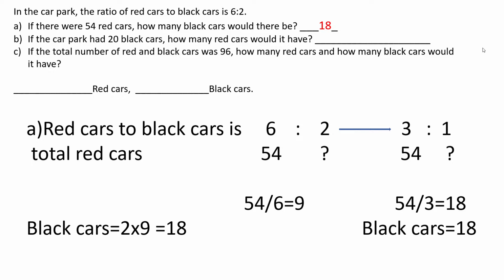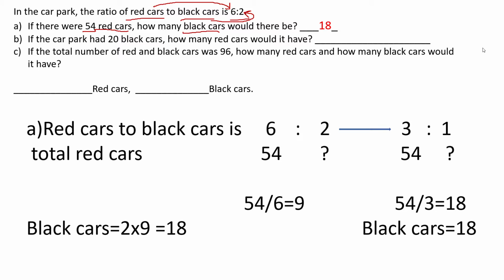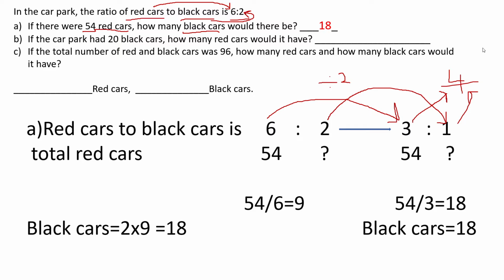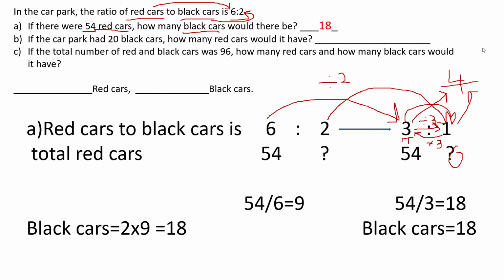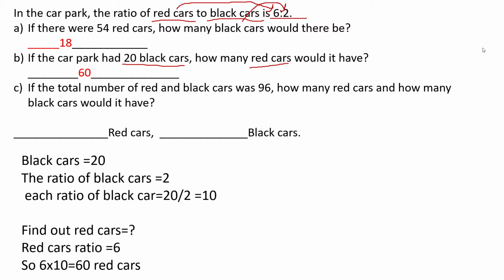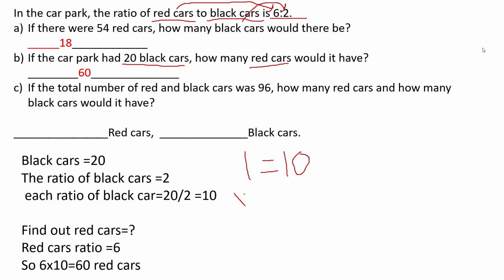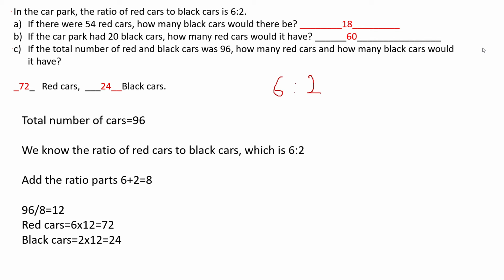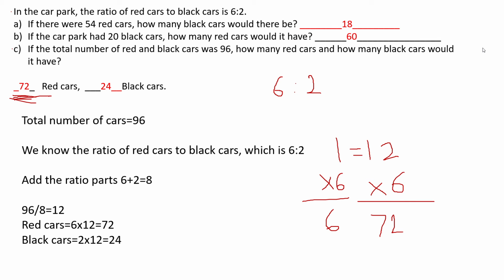Ratio word problems and explanation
In this video, you will have ratio word problems along with explanation.